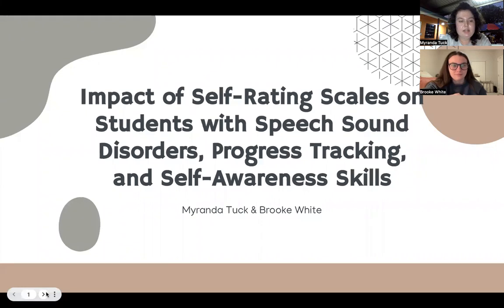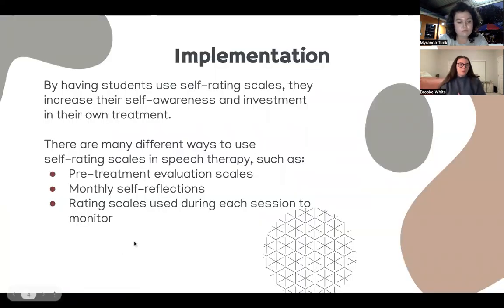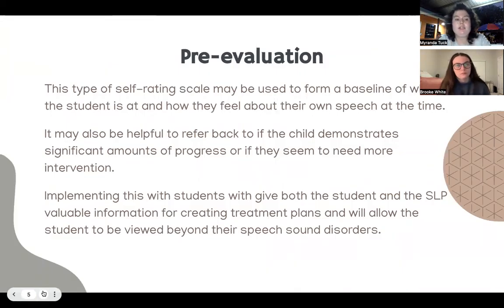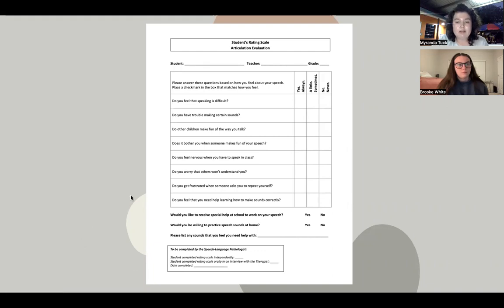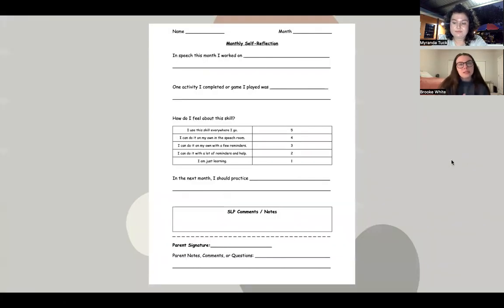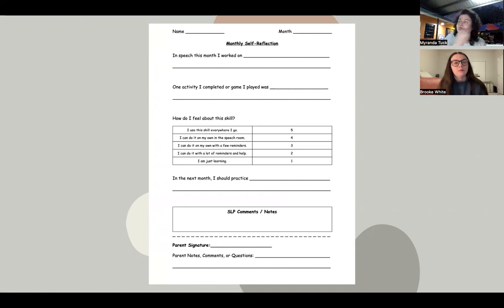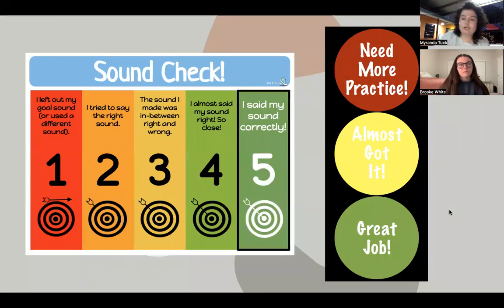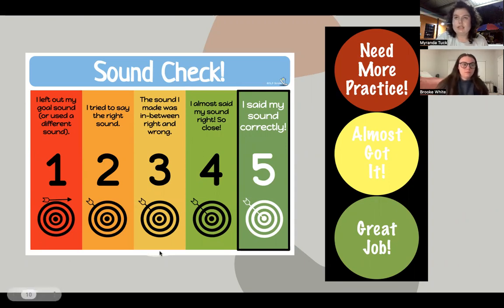Exploring the Use of Self-Rating Scales with Children with Speech Sound Disorders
This is a brief introduction to how self-rating scales may be applied within treatment of children with speech sound disorders in speech-language pathology.